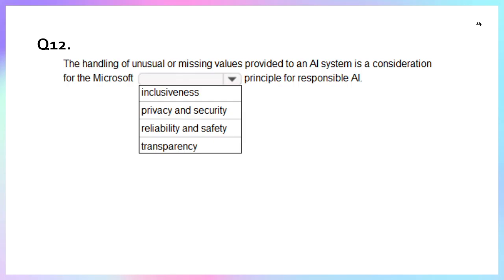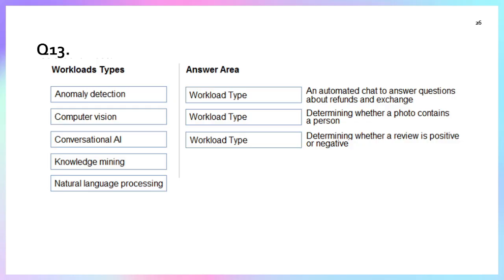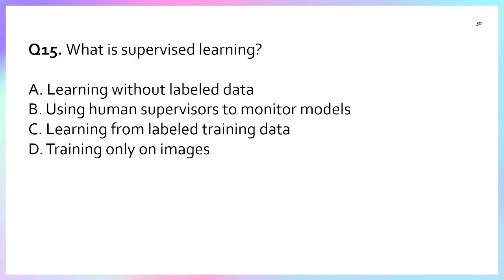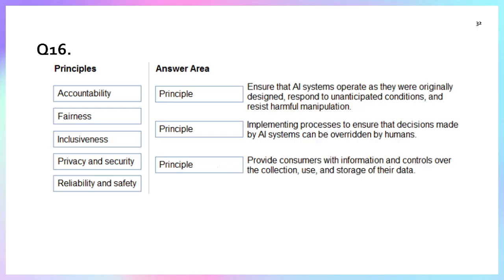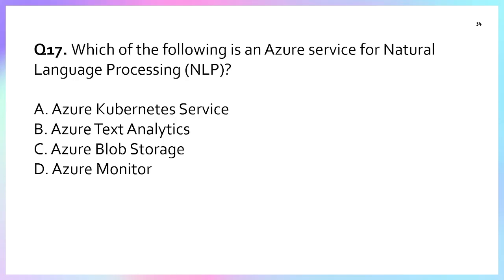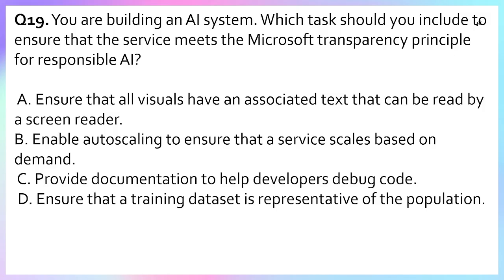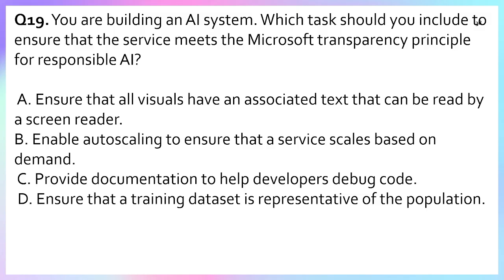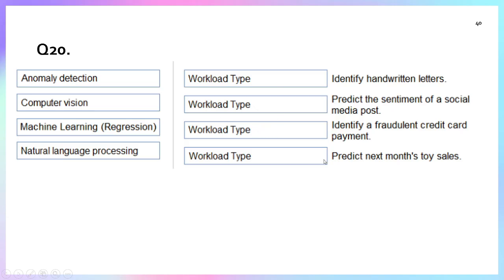AI-900 Exam 2025 – Top 150 Practice Questions & Answers with Explanations | Pass in 1 Day | Part 2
🎯 Preparing for the AI-900 Microsoft Azure AI Fundamentals exam in 2025?
In this video, we cover the top 50 most important practice questions with detailed answers and explanations to help you pass confidently.
Whether you're just starting with Azure AI or brushing up for the test, this guide will boost your chances of success.

📌 What’s Included:

Realistic AI-900 style questions

Updated for 2025 objectives

Clear explanations

Tips to ace the exam

📘 Want the full PDF of these practice questions?
🔗 [Insert Your Website or Google Drive Link Here]